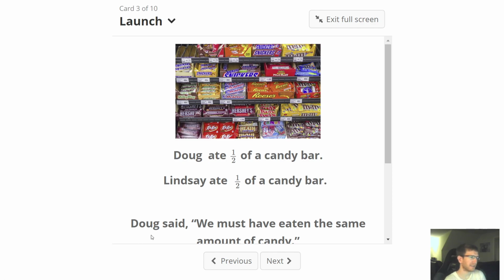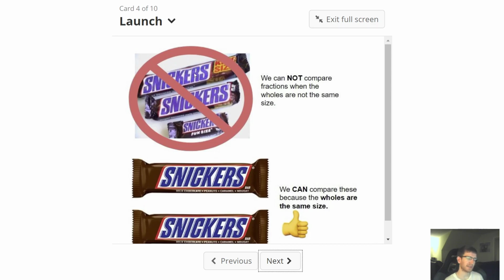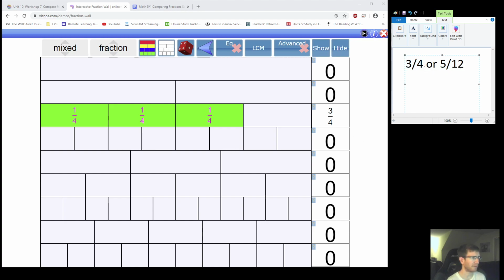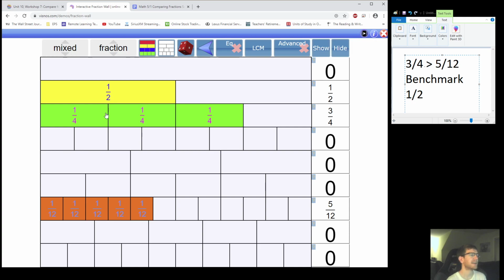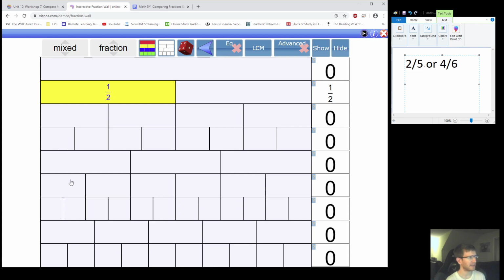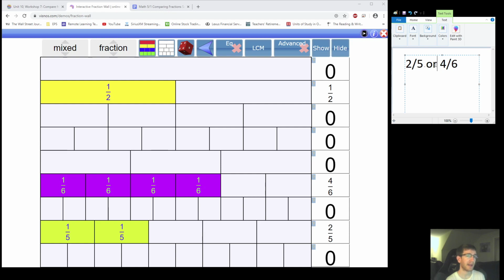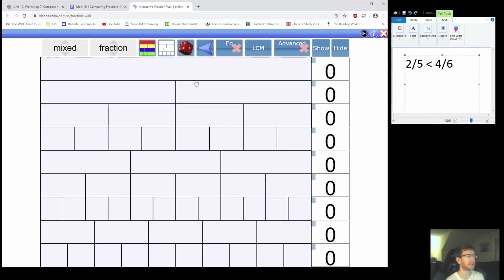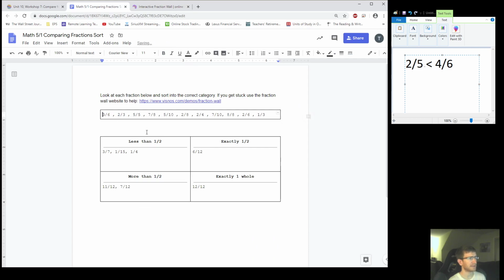5/1 Comparing Fractions